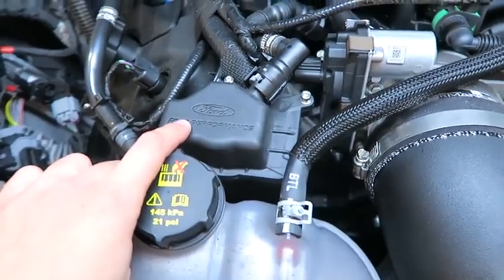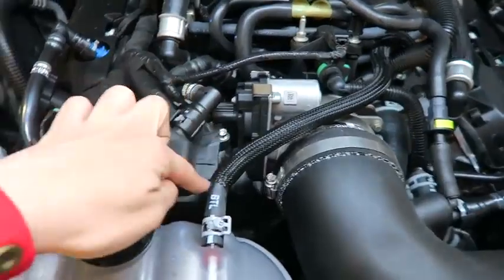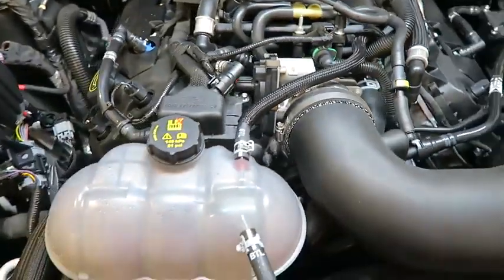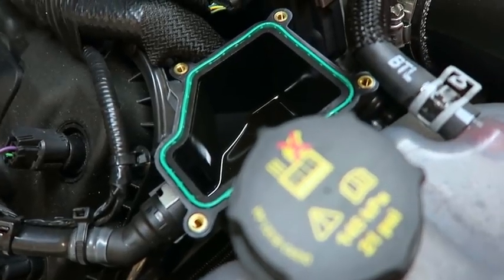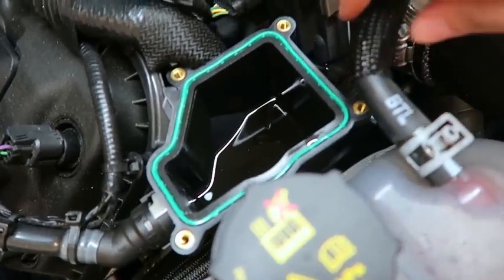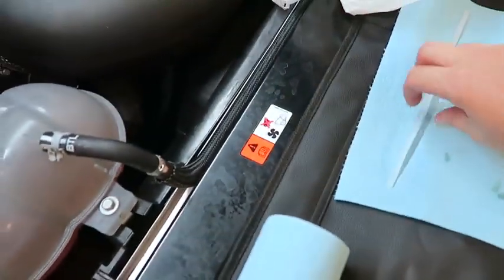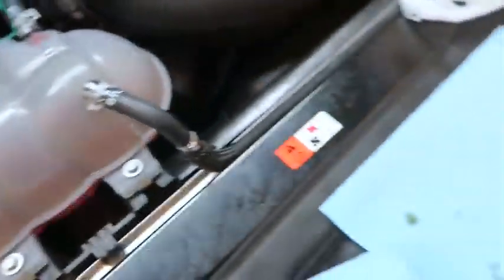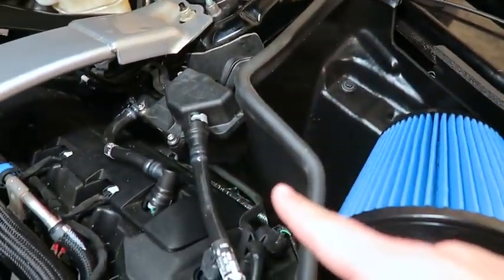Ford Shelby.GM 355 oil Catce Can Chcek. Please!